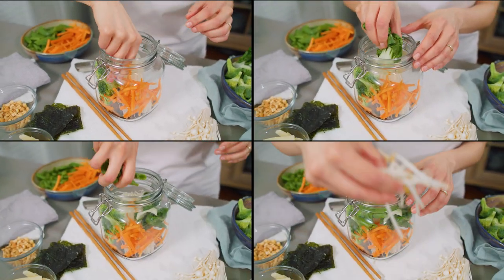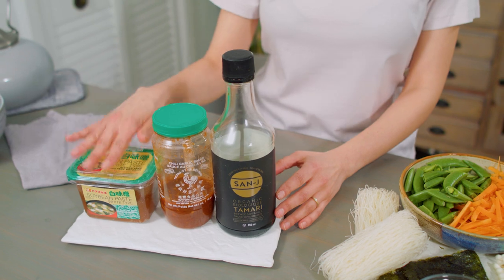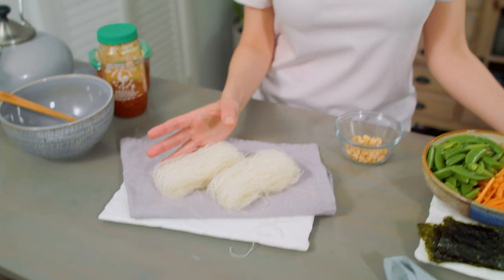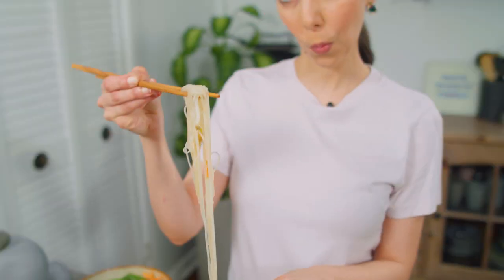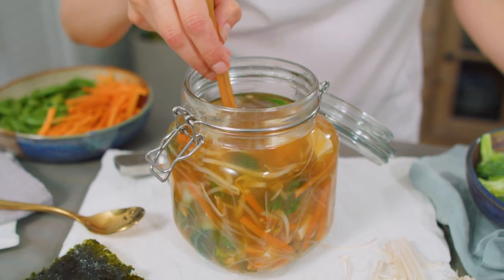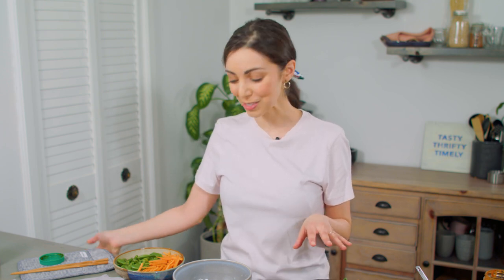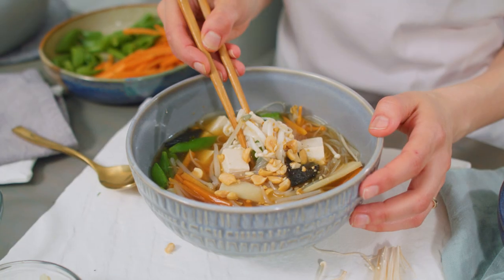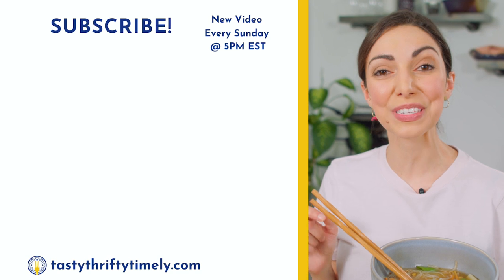Best Meal Prep Vegan Lunch - Instant Noodle Soup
This vegan instant noodle soup is the best meal prep vegan lunch recipe! Prepare it in advance, store it in your fridge, take it to work, & just add hot water!

Key Moments:
00:00 Introduction
01:12 Three Ingredient Broth
01:51 Broth Ingredient Alternatives - Lower Sodium
02:04 The Instant Noodles
02:25 Tips For Veggies & Protein Sources
03:08 How To Prep The Soup In Advance
04:02 Tips For Customizing Each Serving
06:31 Recipe Cost
07:05 Coming Up Next Sunday